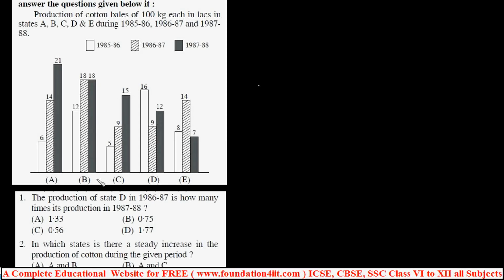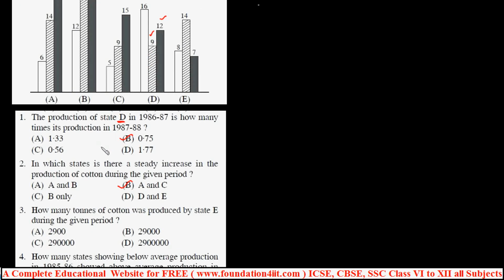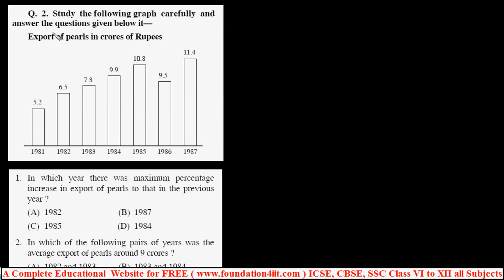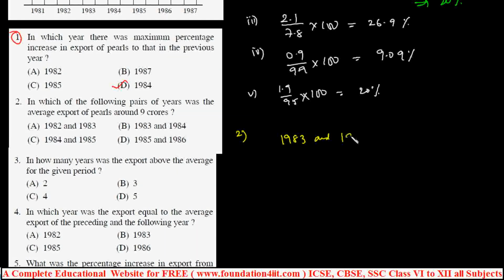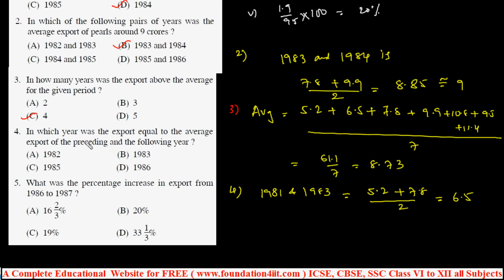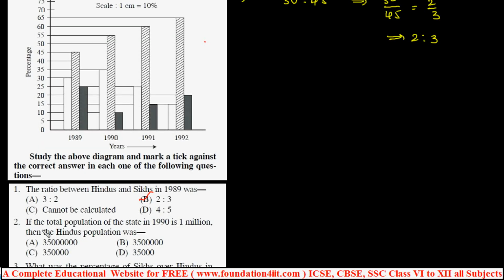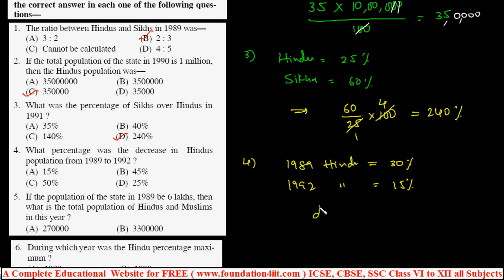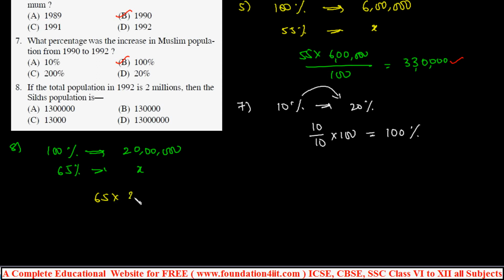Data Analysis || Quantitative Aptitude! # 34